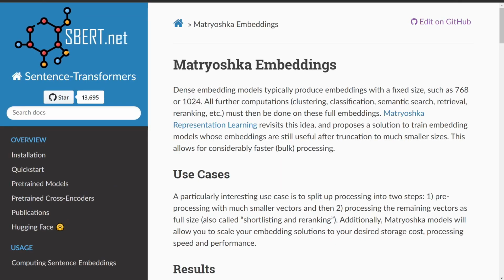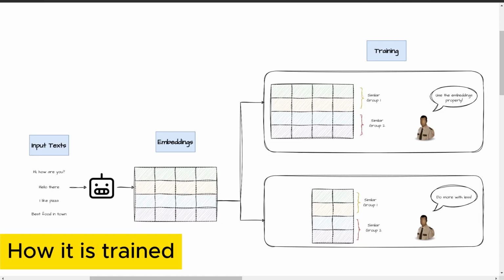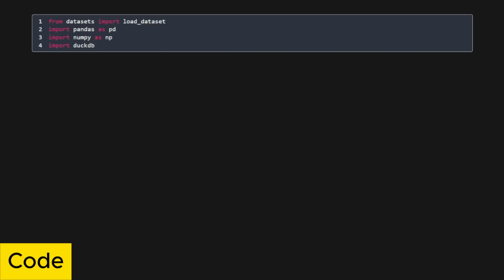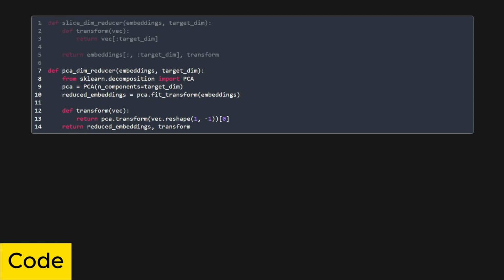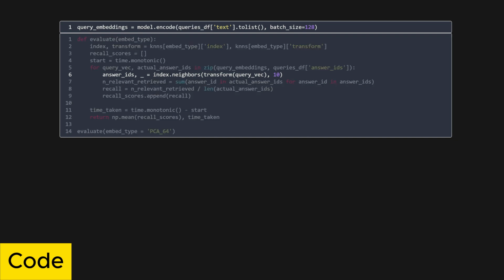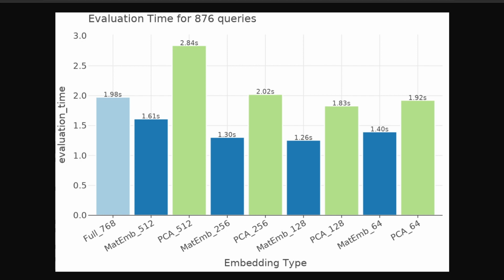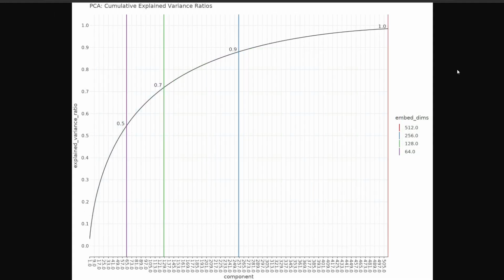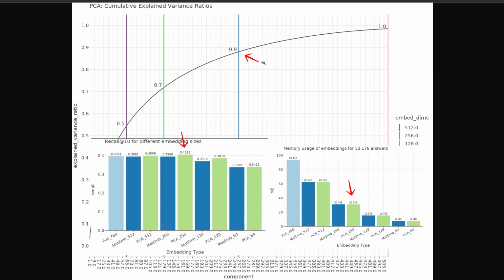Matryoshka Embeddings: Is it good or is PCA enough?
In this video, I'll show you what Matryoshka Embeddings are and how they can drastically reduce the memory and storage requirements for storing/loading the embeddings.
I'll also compare this kind of embeddings against a very common dimension reduction technique called PCA and we'll see how these two approaches fare against each other.